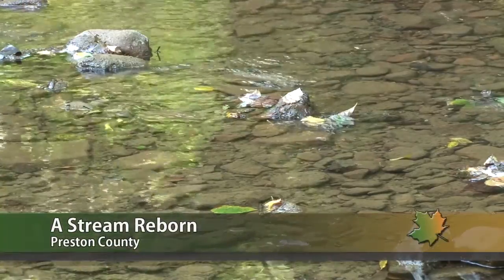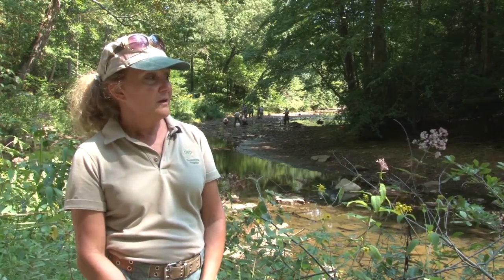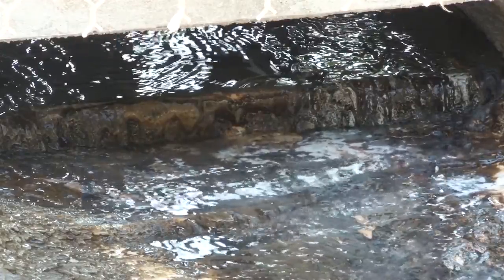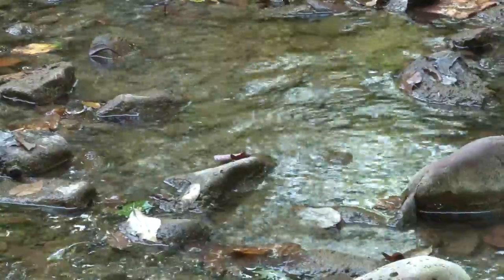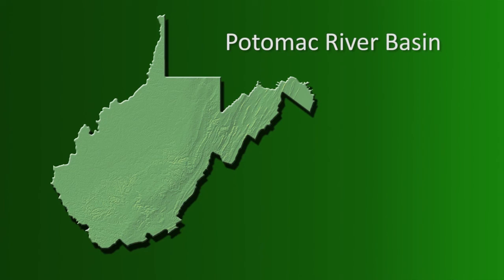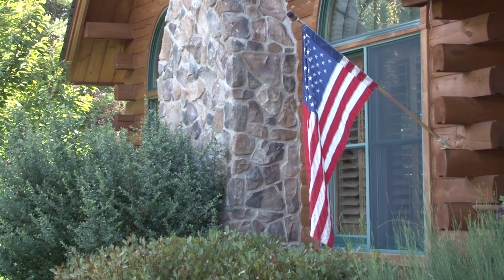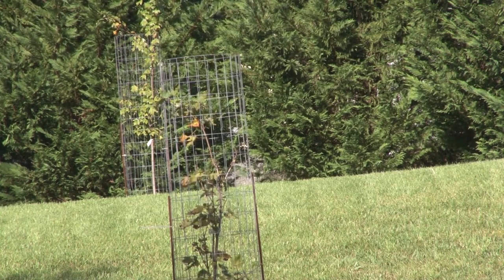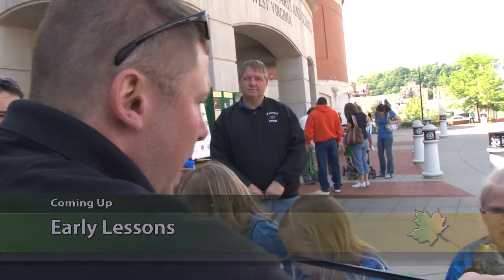Environment Matters, January 2013 - Part 3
Featured in this segment:  A new tool to help West Virginia communities deal with the problem of storm water runoff, plus DEP projects that are making a difference in downstream communities.